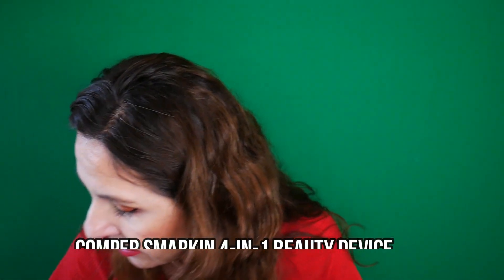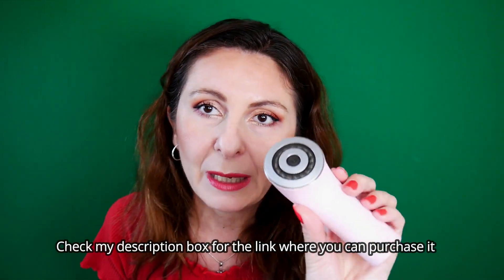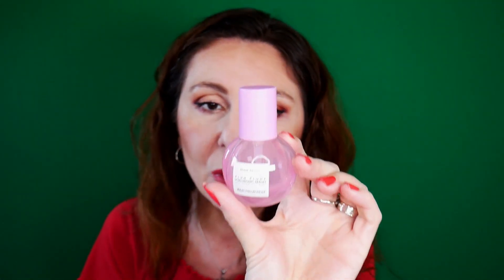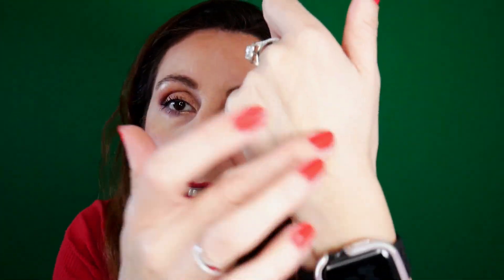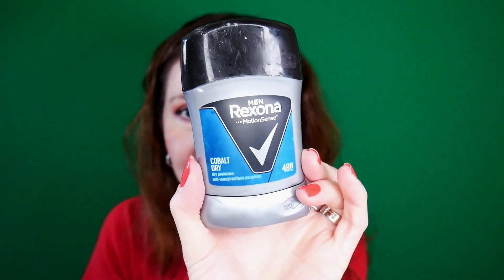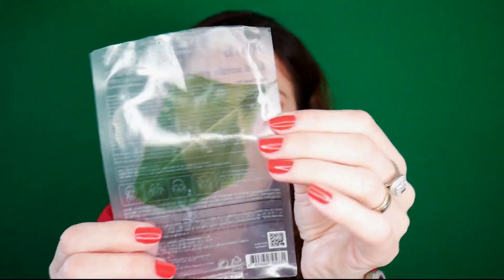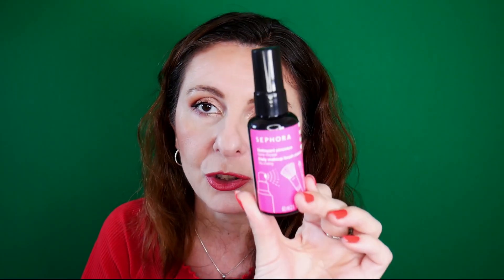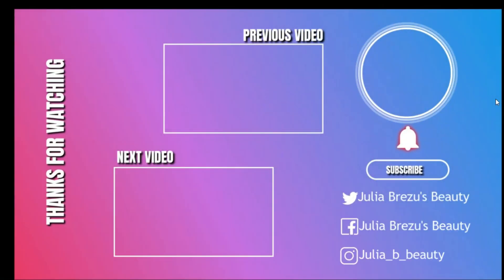COMPER SMARKIN 4 in 1 BEAUTY DEVICE 30 DAYS UPDATE & Beauty Empties March - April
Hi, guys I wanted to bring you an update after I have used the Comper Smarkin 4 in 1 Beauty device for over 30 days.
You can purchase the Comper Smarkin 4 in 1 Beauty Device over and with 15%off using the code: julia

Timestamps
00:00
00:23 Comper Smarkin Updates
03:48 Beauty Empties
20:55 Outro

( excepting photoshopping , editing or other offers related to ranking success )

My favorite brushes :
COMPER SMARKIN 30 DAYS UPDATE & Empties March -April | A Lot Of Hits and Misses
Karativa
↳ additional 15% order if purchase amount exceeds:
UK: £43
Australia: $77 AUD
FR/EU: €48
⏩ My favorite SUN Protection Products !

⏩ EltaMD UV Elements Broad-Spectrum SPF44 ( MY HOLY Grail )
⏩ My colored contact lenses by Just4Kira

⏩ Quidco Register now on Quidco website to get £10 welcome bonus